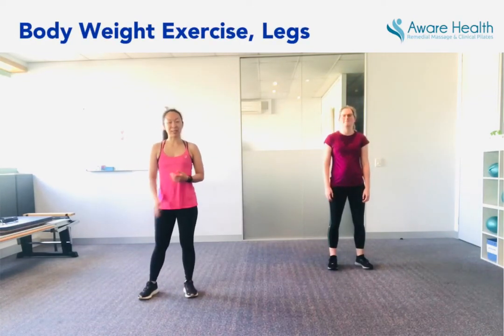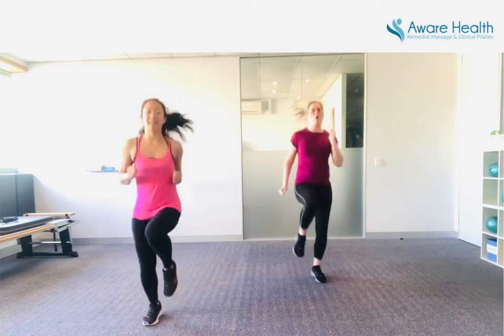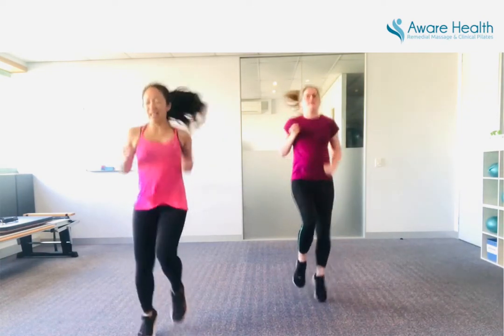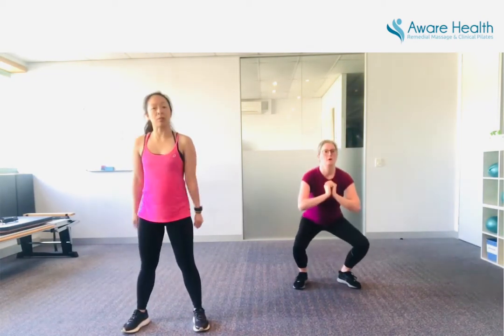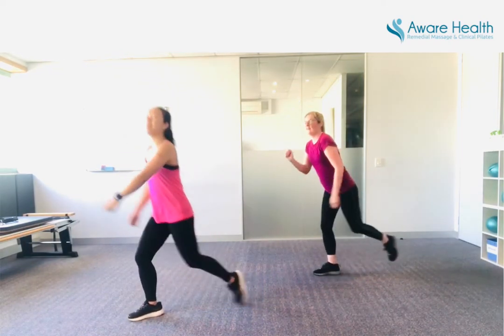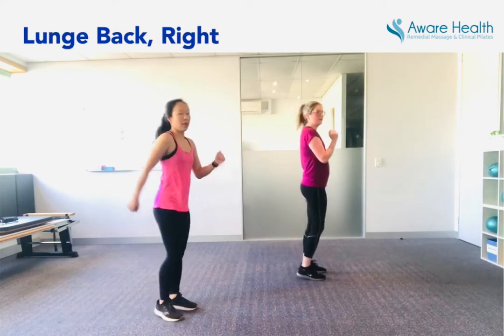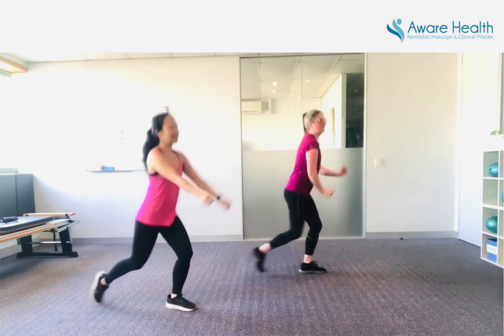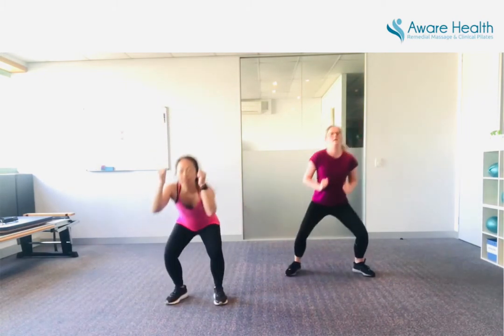Tabata Legs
Welcome back our Myotherapist, Nicki Tatam to the workouts. She's such a good sport. We filmed three workouts together one day but actually had to do a few sets of each. I got a message form Nicki the day after telling me how sore she was. Great job! Here's hoping you feel the same after our workout sessions.

Remember, one set won't be enough because they only go for 5 minutes, unless you're combining different workouts, which is even better.

We hope you had a great weekend. Today, we're focusing on our legs. Too much sitting down can tighten up our hip flexors and hamstrings, and weaken our back and butt muscles. You do not want to come back to standard life with no butt muscles.

- Running on the Spot
- Squats
- Lunge Back, Left
- Lunge Back, Right
- Squat Kicks

This is a great way to show up your support for our small business. Remember, these workouts are FREE until further notice and all easily accessible from our website. Link in the profile.